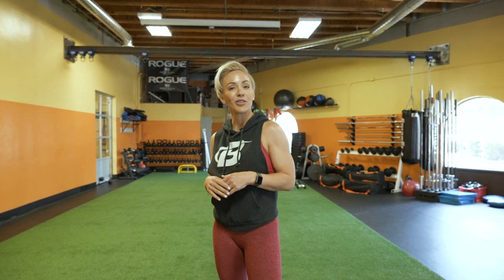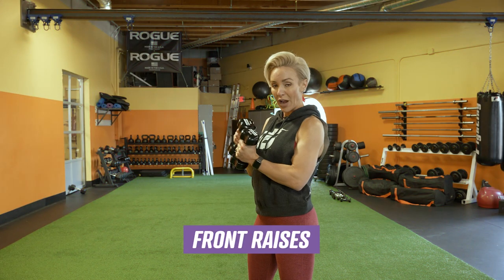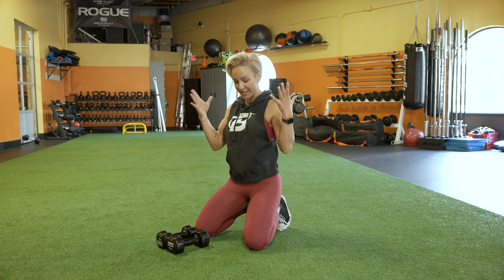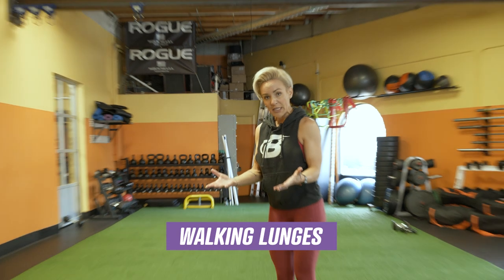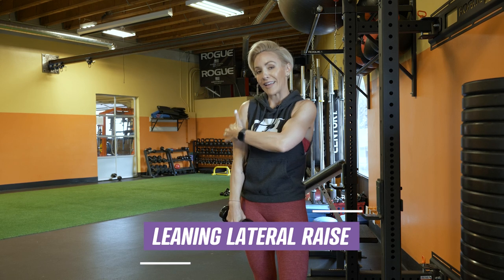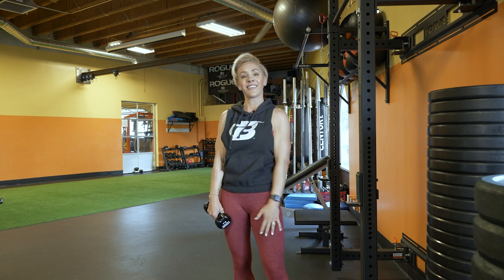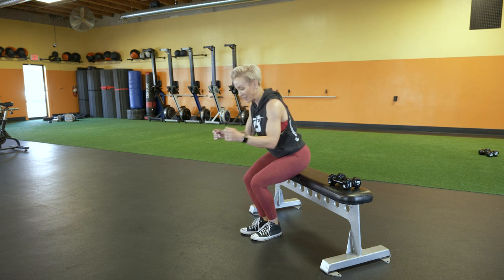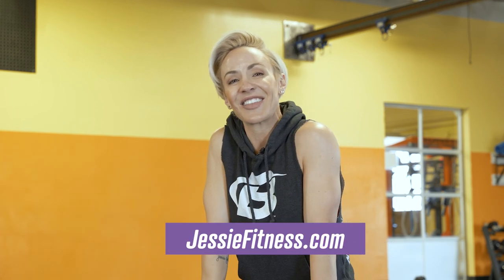DUMBBELL ONLY Home Workout (Legs & Shoulders)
Today's dumbbell only workout will target the legs and shoulders with a series of upper body exercises and lower body exercises that will have your delts and entire legs toast! This Jessie's Girls Home Edition program workout will help with toning and strengthening the arms using dumbbells only. Grab your dumbbells at home or at the gym and let's get after it!

💪 For more Jessie's Girls workouts just like this, you can (includes flexible dieting and IIFYM nutrition plans, too!)

A lot of you have asked me where I purchase the equipment you see in my videos so I made an easy one-stop shop for you on Amazon! Check it out (and tell your friends) ►

Love my outfits? So much of what I wear is from one of my favorite fitness brands, P’tula.

XO, Jessie Hilgenberg